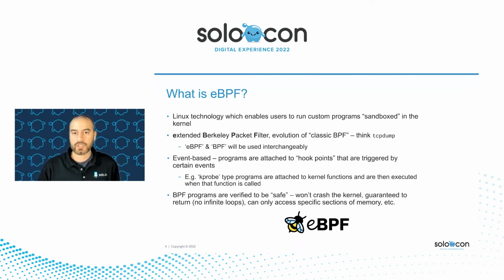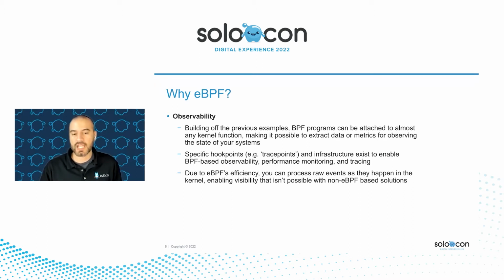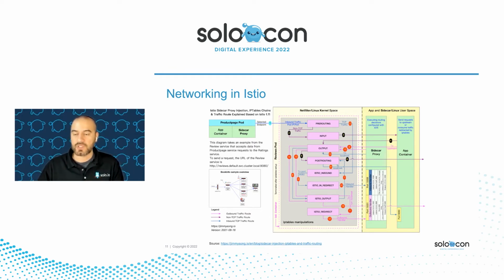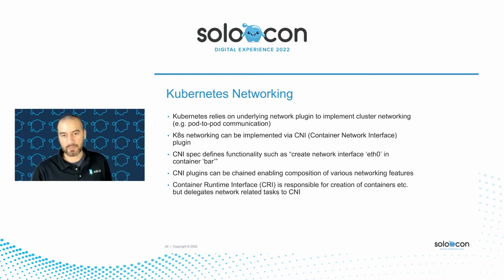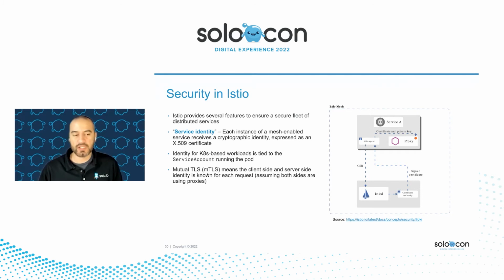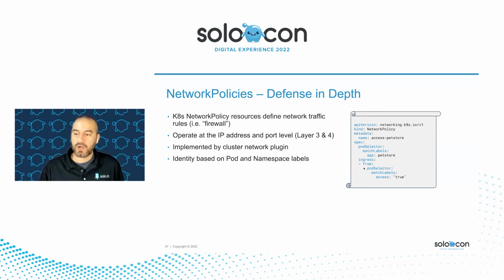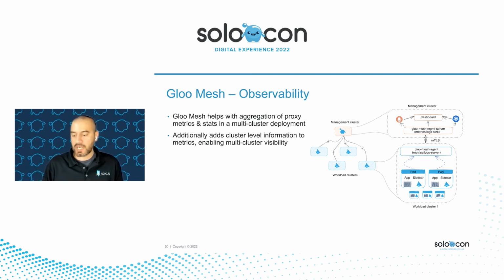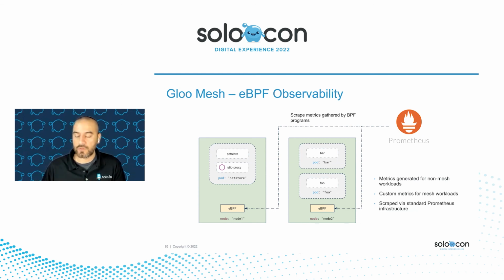SoloCon 2022 - eBPF & Gloo Mesh: What's New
SoloCon 2022:
eBPF & Gloo Mesh - What's New

Speakers:
Lawrence Gadban
Field Engineer, Solo.io

Session Abstract:
eBPF has exploded in popularity recently, and for good reason, as this quickly maturing Linux technology has unlocked tons of potential in just about every aspect of Linux computing. When looking at eBPF from the lens of the service mesh, it is clear that eBPF can have a major impact given the core tenets of connectivity, observability, and security. In this session we will explore the possibilities of eBPF and service mesh as well as how Gloo Mesh is in a unique position to provide users with a battle-tested service mesh deployment that can be extended and augmented with the burgeoning power of eBPF.

Track:
Service Mesh and Application Networking